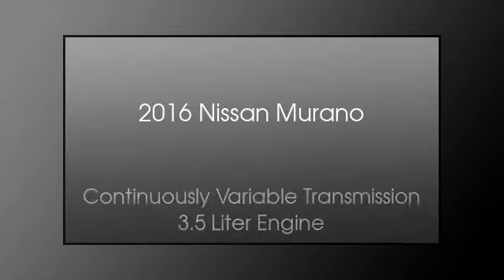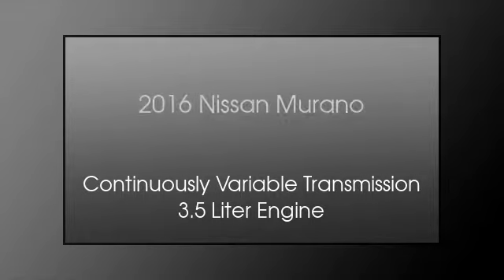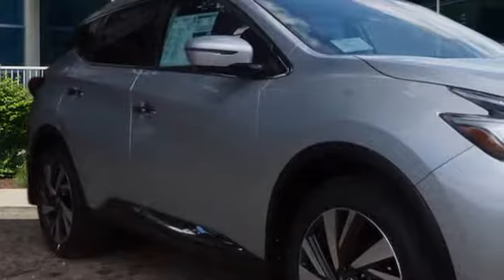2016 Nissan Murano